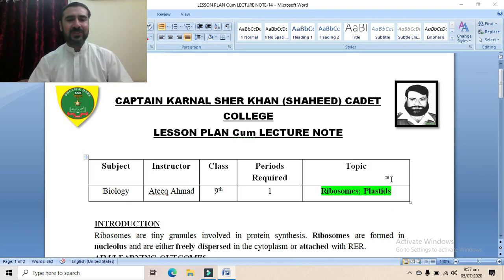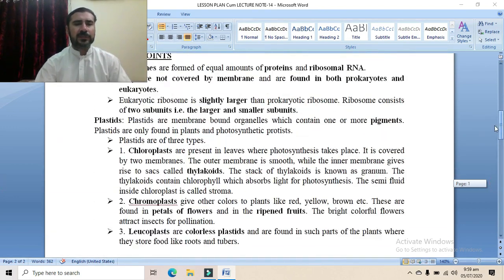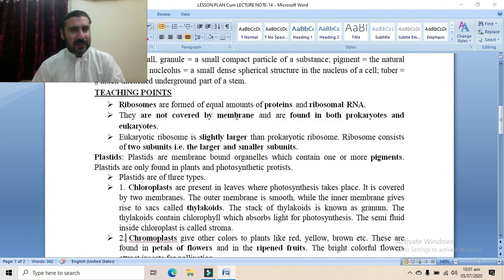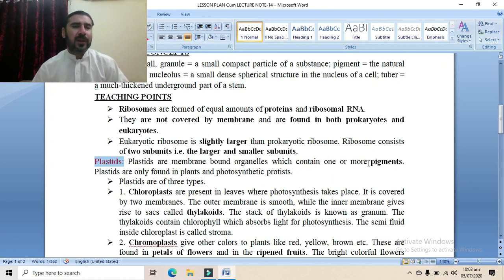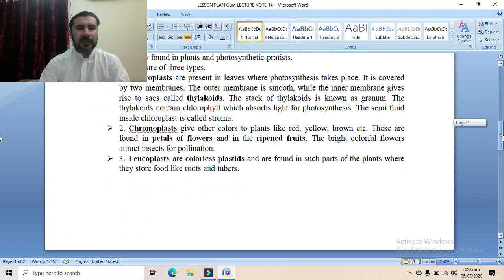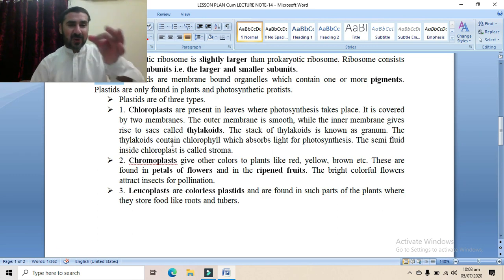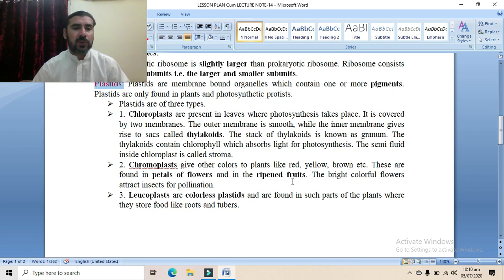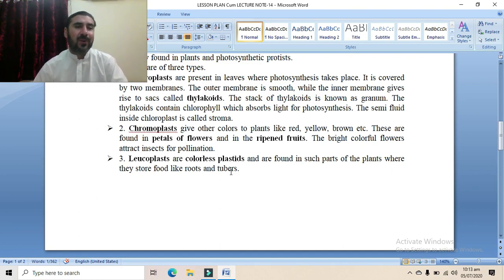Unit 4: Cells and Tissues, Topic: Ribosomes and Plastids_Lecture-15